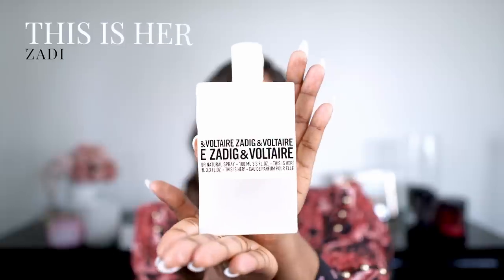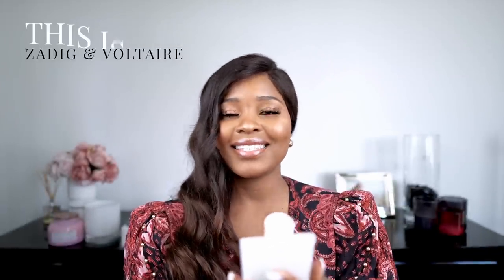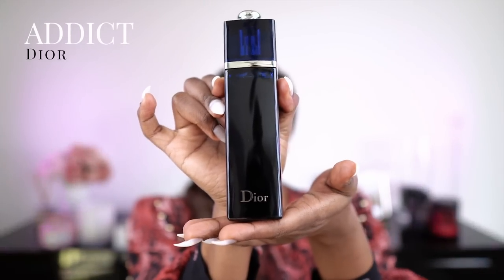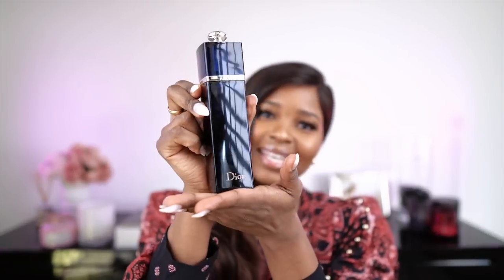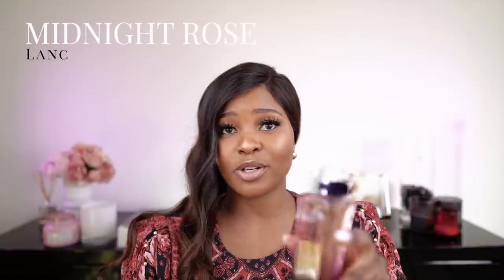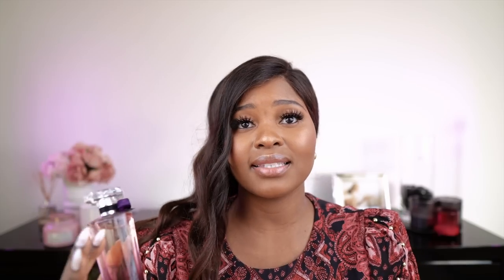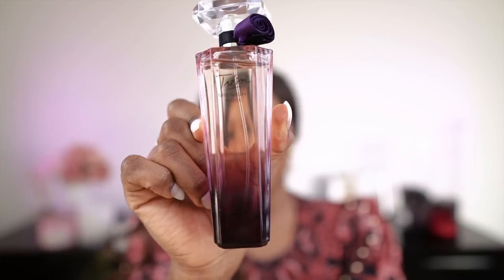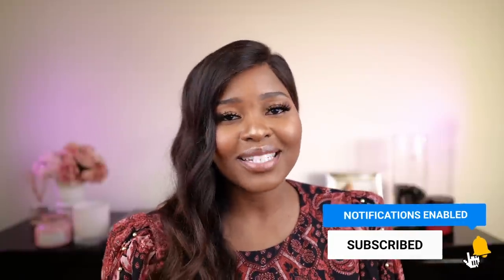MY DESIGNER PERFUME COLLECTION 2020 | Viva Glaze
Hello Lovelies! :) Enjoy watching my designer perfume collection.  I am enthusiastically sharing with you some of my perfumes. I could go into more detail in a review about the notes of each of the perfumes if you like. All fragrances linked below! ♡♡

Timestamps:
00:00 Intro
0:36 Zadig & voltair This is her!
01:37 Marc Jacobs Decadence
03:35 Lancome La Nuit Tresor
05:32 Viktor & Rolf Flower Bomb
08:16 Jimmy Choo for women
09:10 Replica by the fire place
10:55 Dolce & Gabbana L’imperatrice
12:00 Tom Ford Black Orchid
14:00 Dior Addict
15:00 Elizabeth & James Nirvana Black
16:30 Jean Paul Gaultier Scandal Night
18:50 Chanel Coco Noir
20:47 Dolce & Gabbana Light Blue
22:15 Thierry Mugler Angel muse
24:28 Thierry Mugler Alien
27:05 Lancome Midnight Rose
27:40 Giorgio Armani Si
29:08 Versace Dylan Blue
30:25 Moschino Gold Fresh Couture